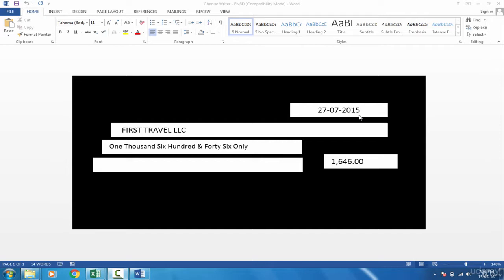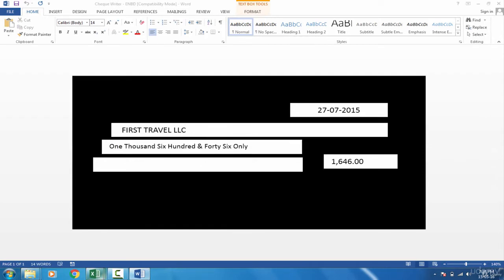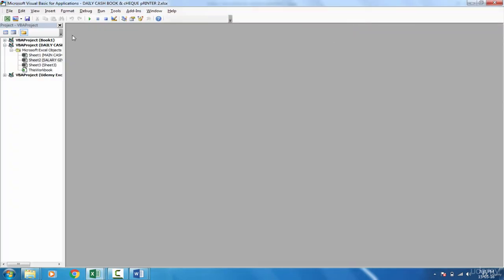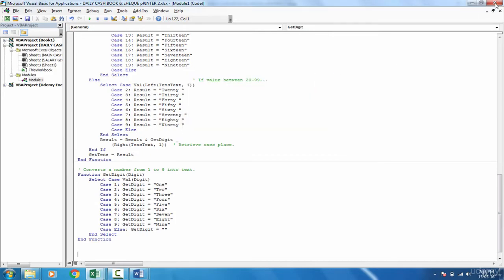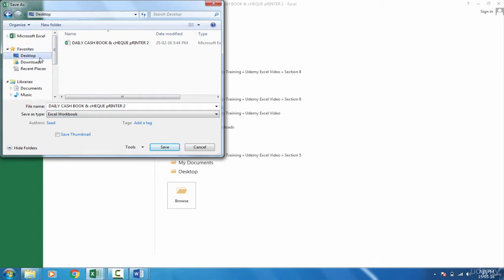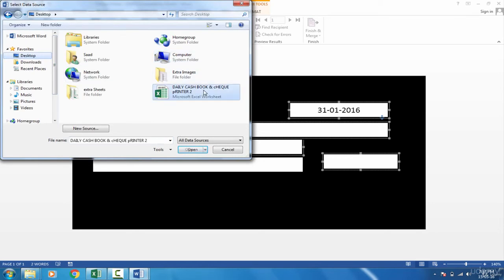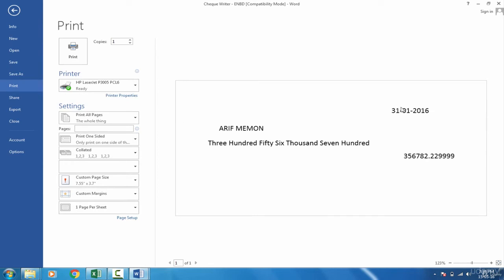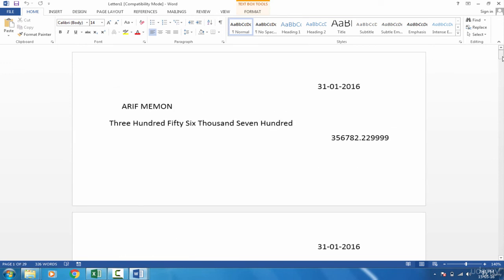Know how/ 055 Automated Cheque Printing System (Using Mail Merge) MS EXCEL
Tips/tutorial/translator